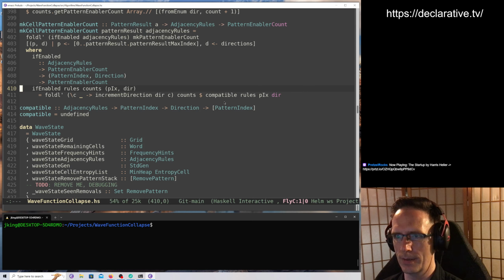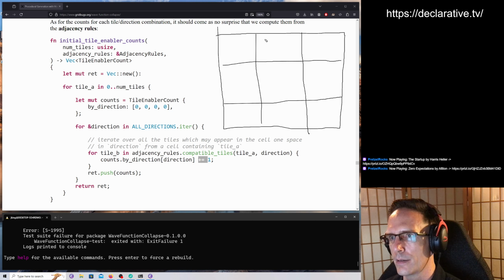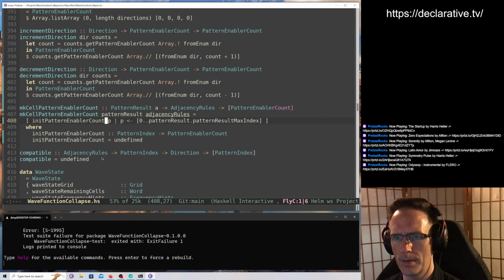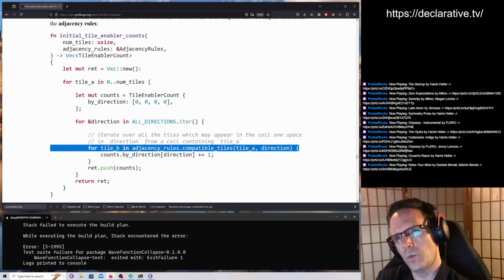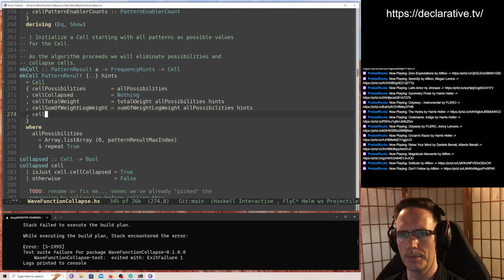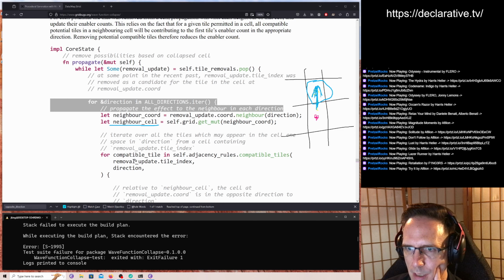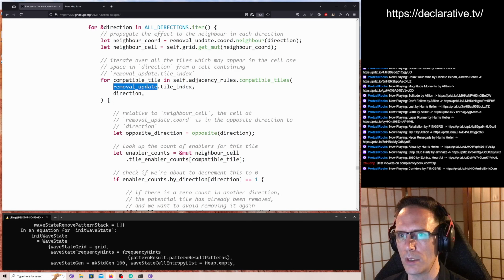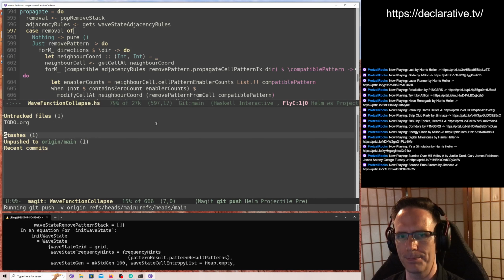Wave Function Collapse in Haskell! Day 14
Continuing on with our mission to better understand propagation and nail it down, I continue to implement gridbugs' version while comparing with my algorithm and how I've understood everything so far.